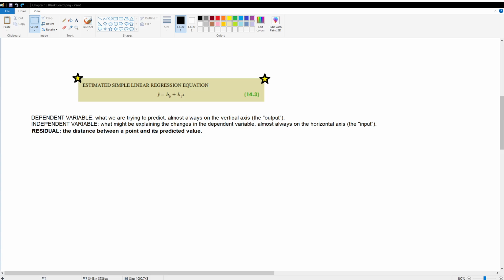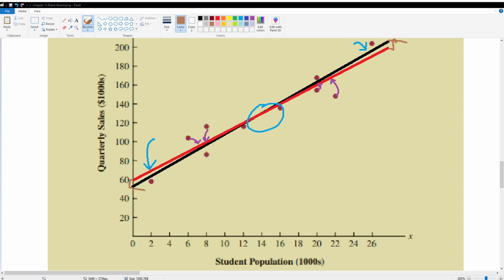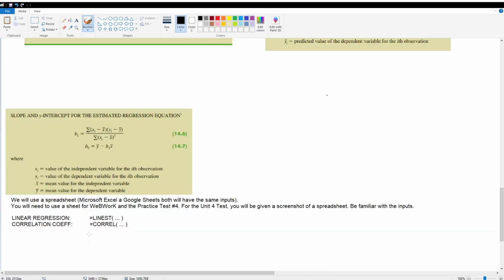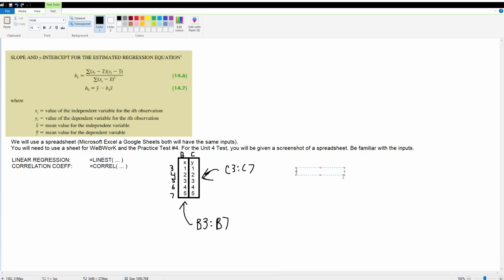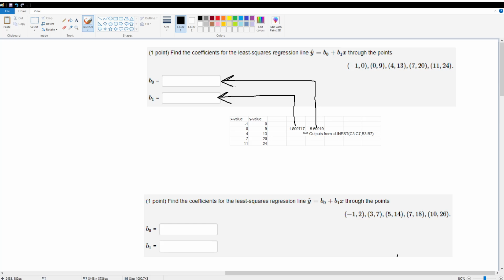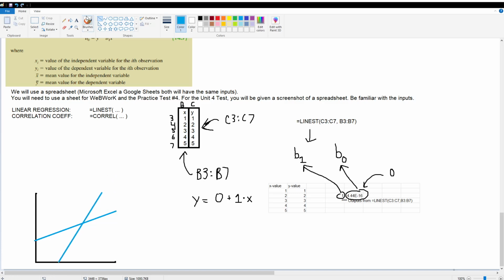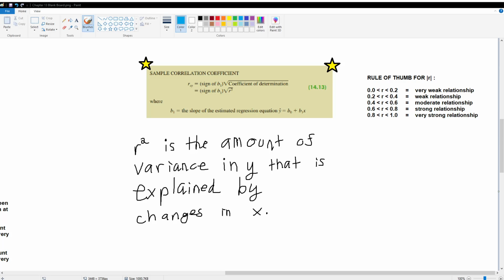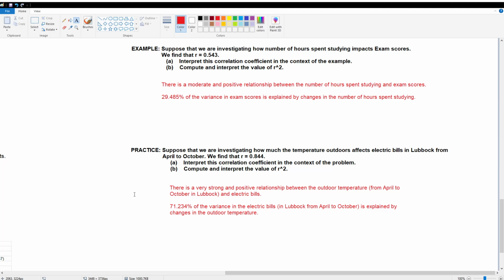MATH 2345 Chapter 13 Lecture Video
0:00 introduction
03:32 understanding linear regressions
19:59 using Microsoft Excel or Google Sheets for regressions
32:39 practice examples: using Microsoft Excel or Google Sheets for linear regressions
39:46 correlation coefficients and r-squared
52:18 practice examples: correlation coefficients and r-squared